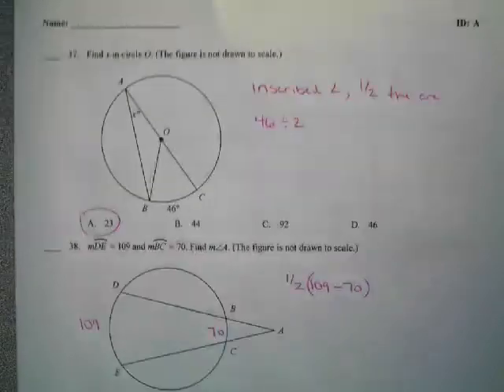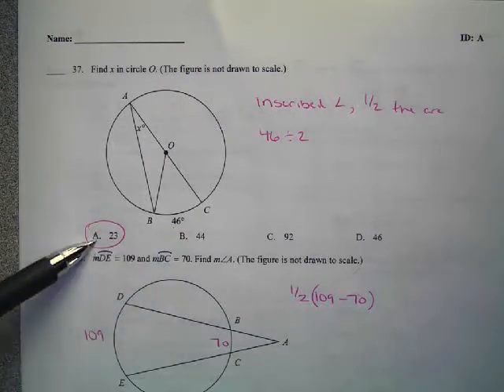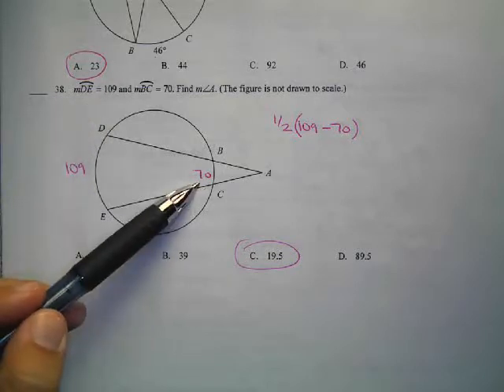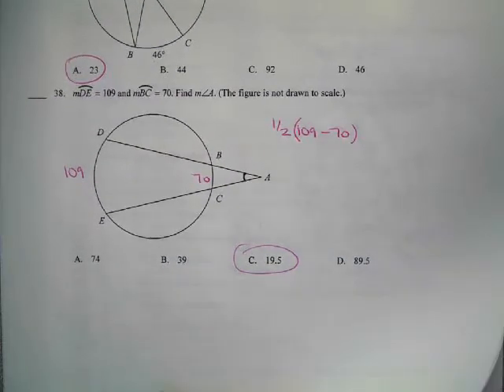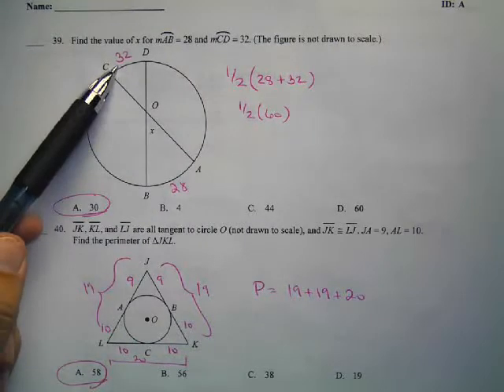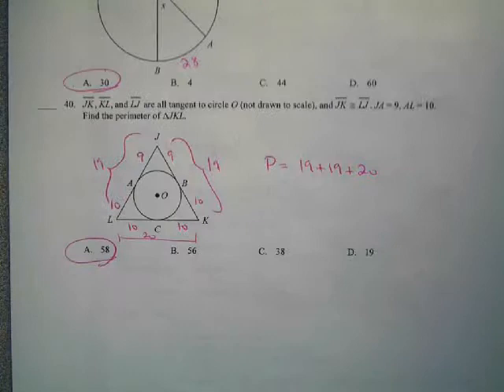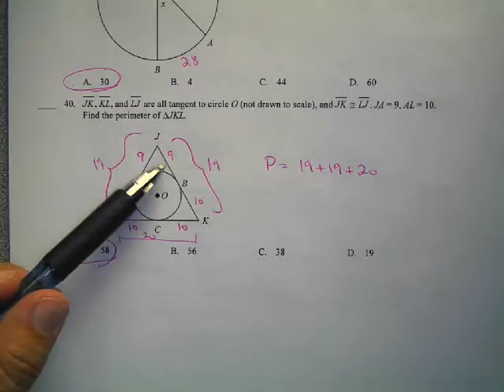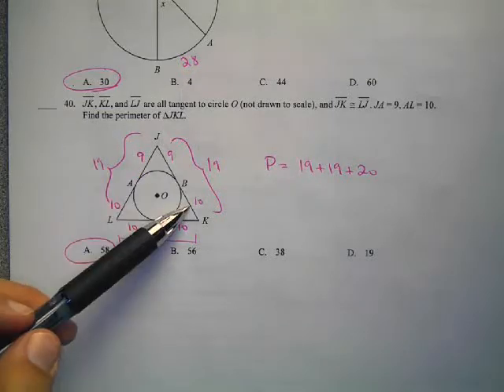Geometry C Exam Review Part 3